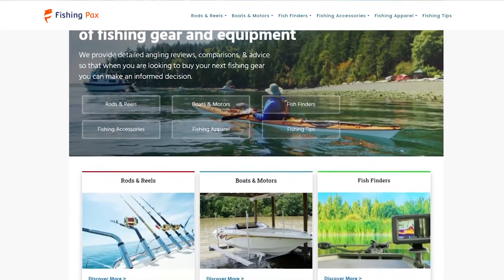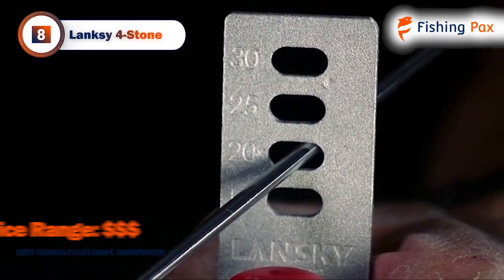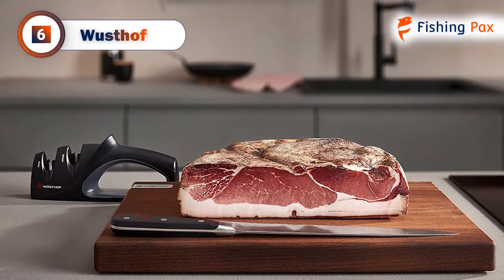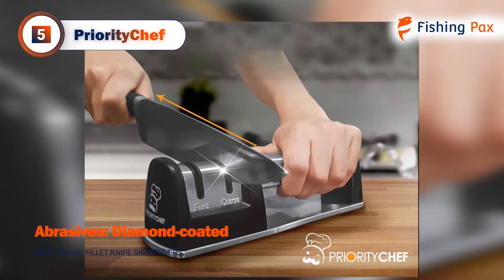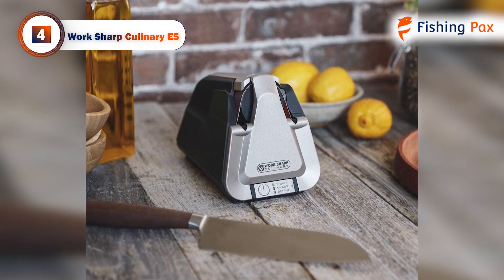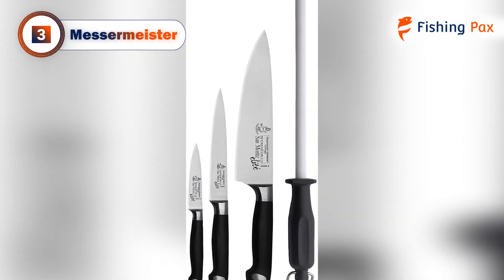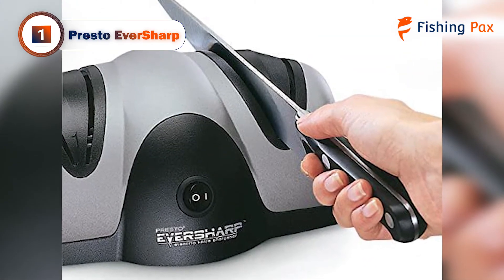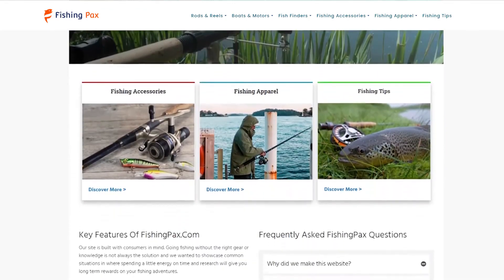8 Best Fishing Fillet Knife Sharpeners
We reviewed the best sharpeners for your fillet knife. We regularly update our products as new models are released each year. See the latest article here:

1. Presto EverSharp
2. Chef’s Choice 320
3. Messermeister
4. Work Sharp Culinary E5
5. PriorityChef
6. Wusthof
7. Linkyo Electric
8. Lanksy 4-Stone